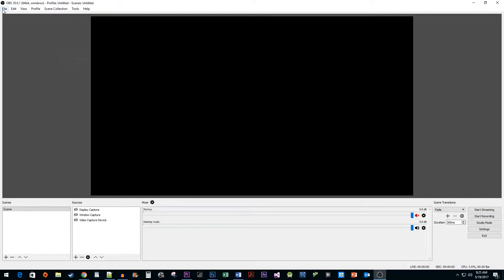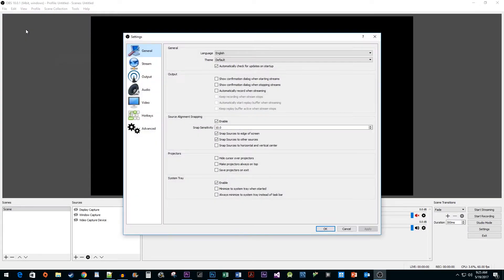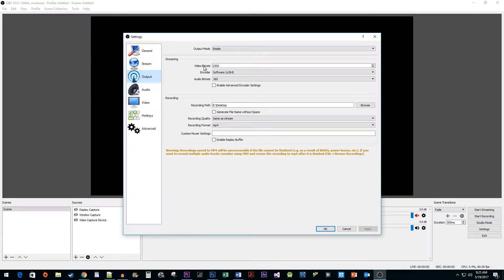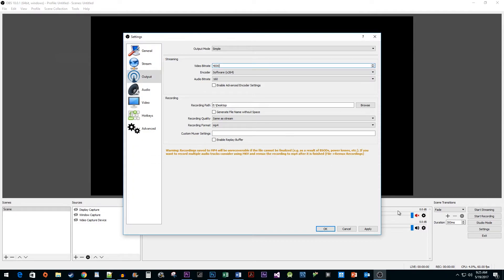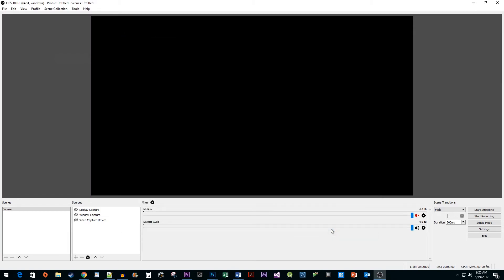OBS Studio : How to Change Bitrate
Changing Bitrate in OBS Studio